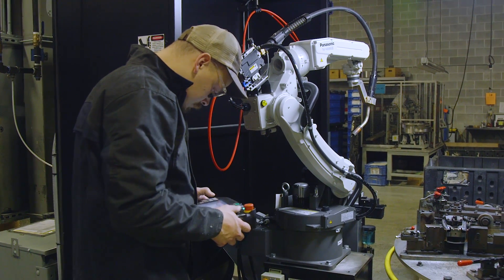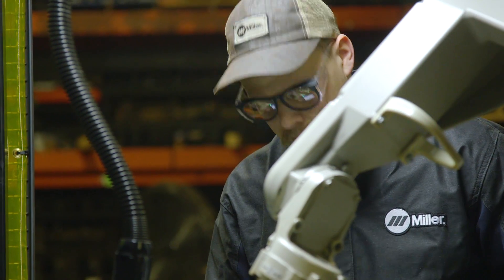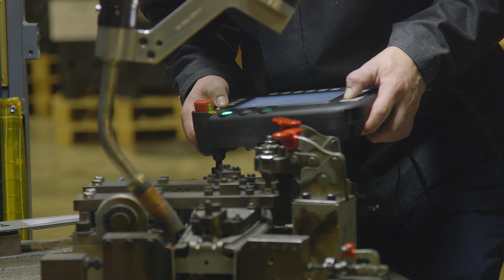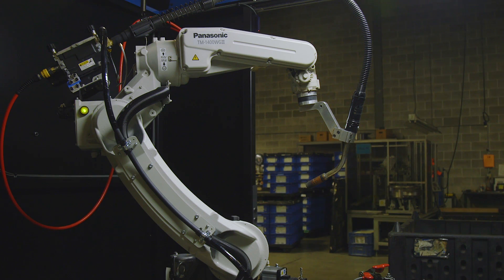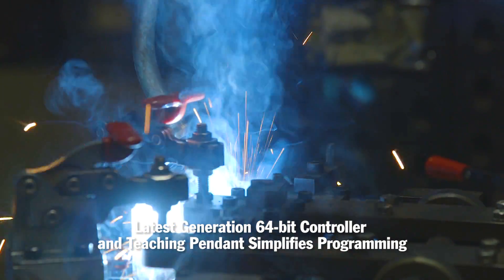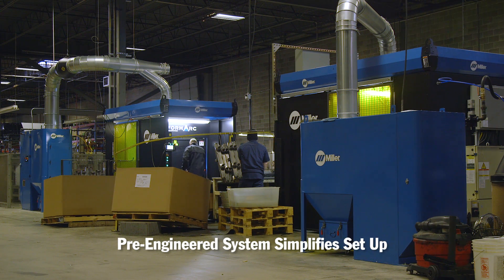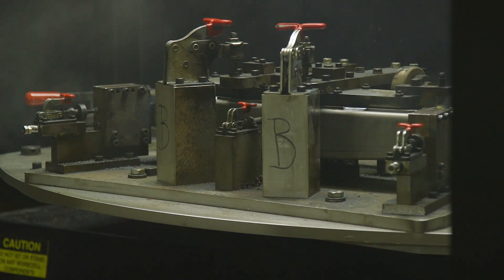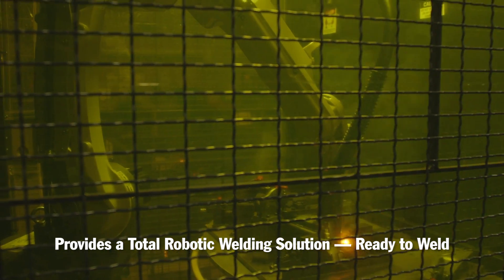Automation Increases Company’s Productivity and Workforce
Welding automation increased productivity and quality for Kenosha Metal Products, while also adding 3 new employees to their workforce. The training these first-time users of welding automation received from Miller helped ensure their success using the PerformArc™ 350S pre-engineered robotic welding cells.